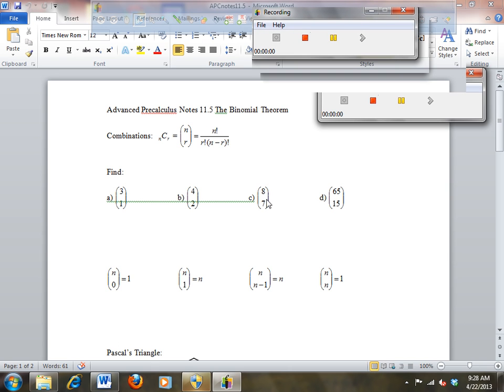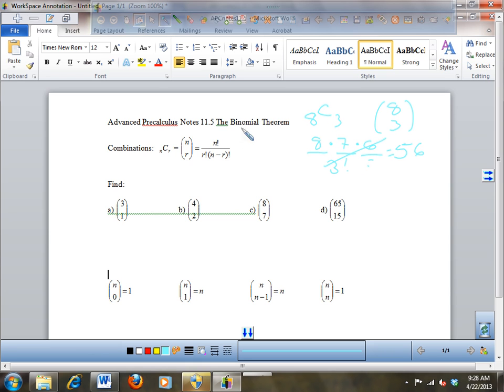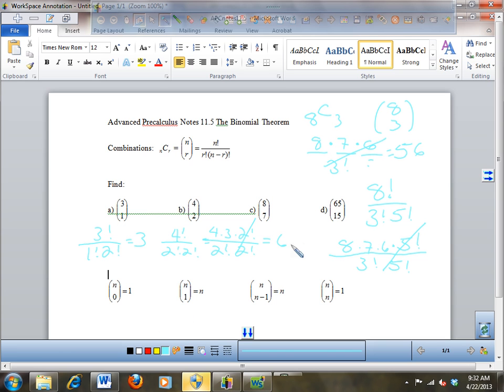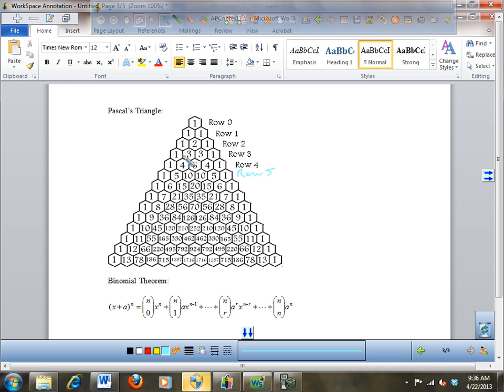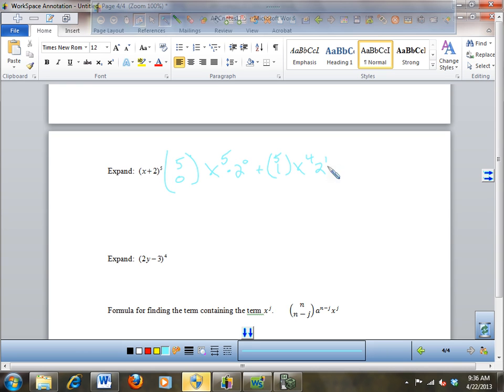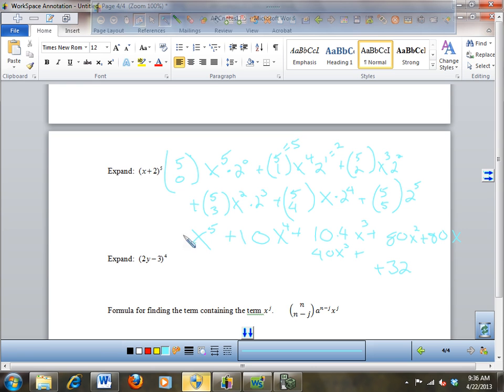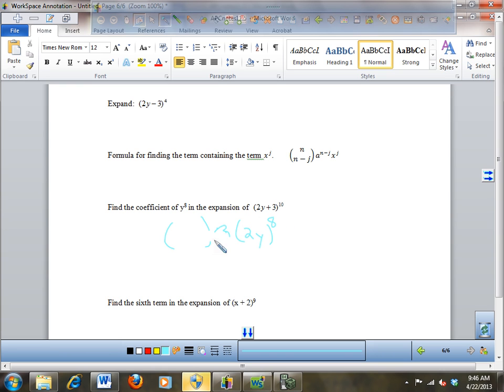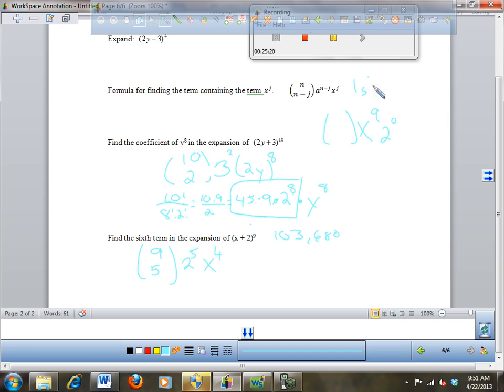11-5 binomial theorem